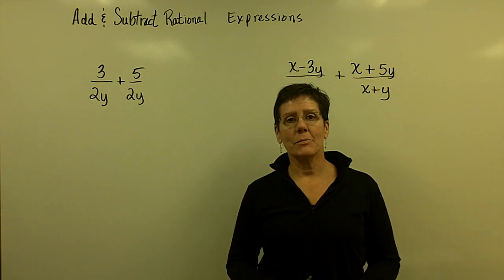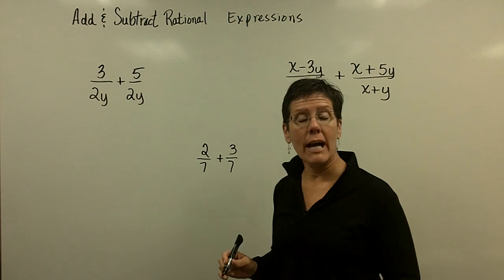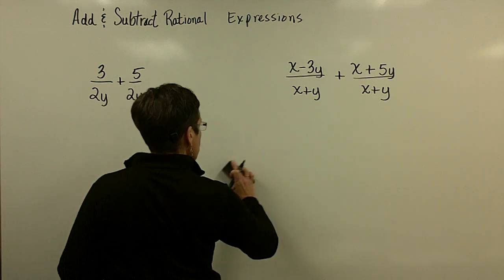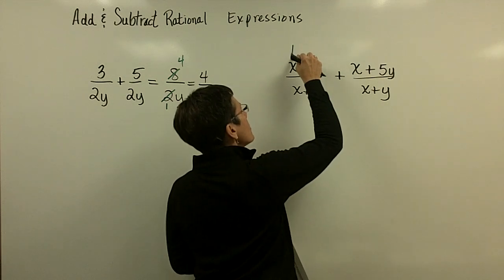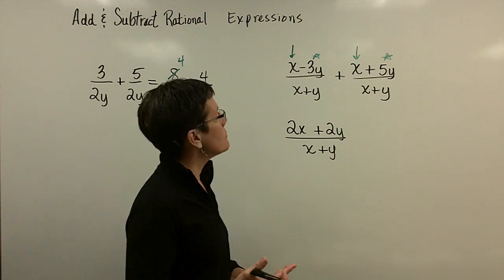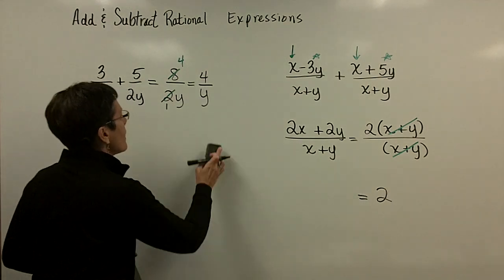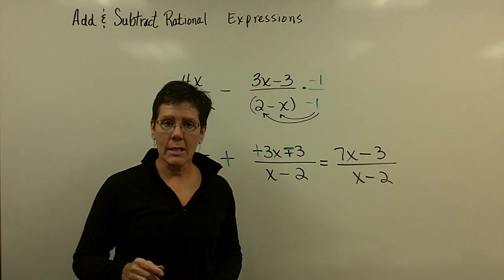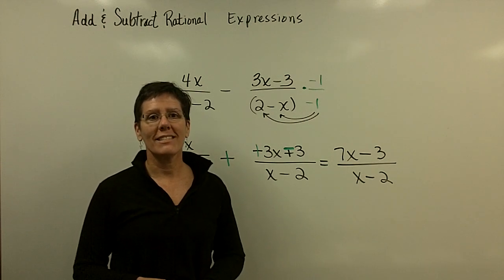Add & Subtract Rational Expressions (w/common denominator)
A short video lecture on adding and subtracting rational expressions for Introductory & Intermediate Algebra students. Starfish award winning instructor Pat Kopf steps in front of the camera for a series of videos to support her Math 101 and 121 classes at Kellogg Community College.